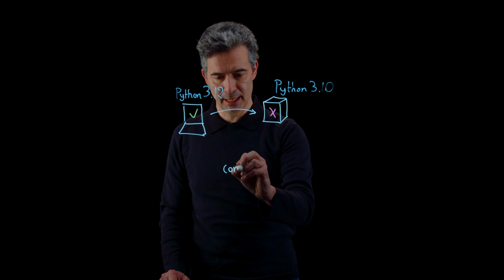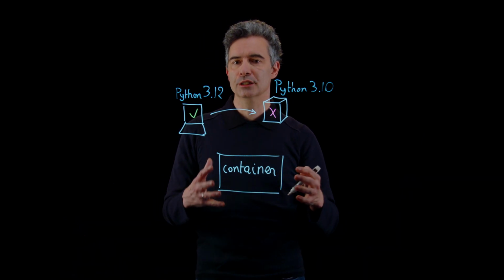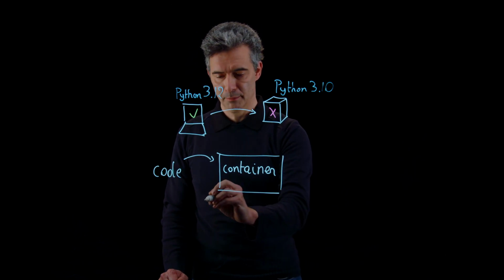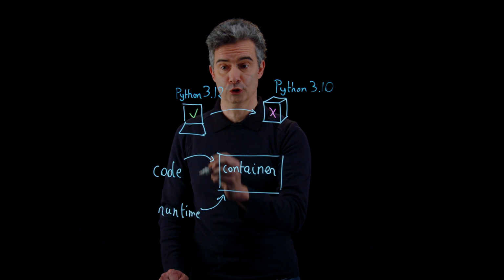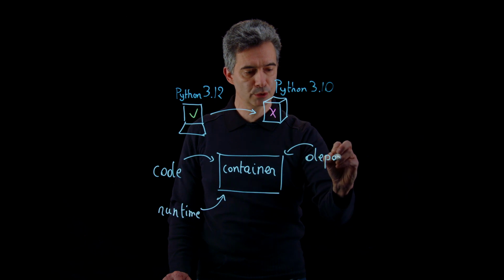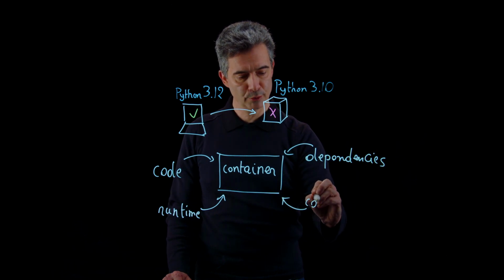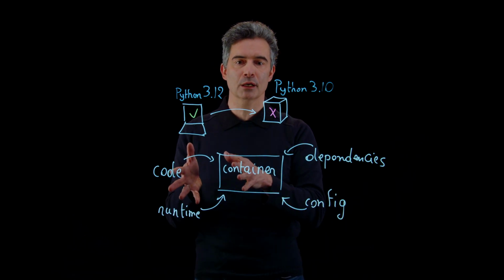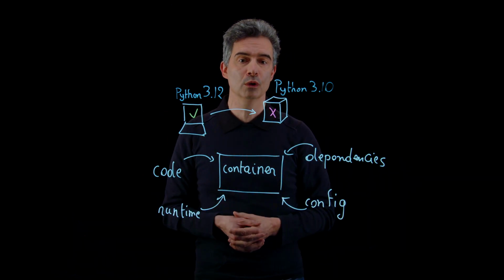2. Introduction to AWS Services Compute Storage Databases - Demo 2